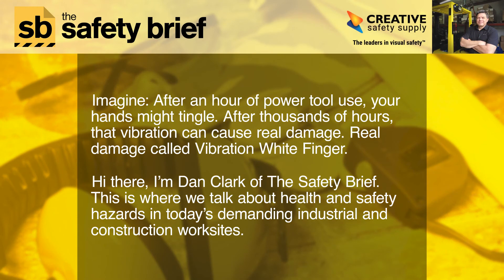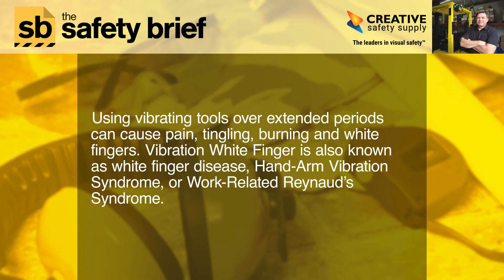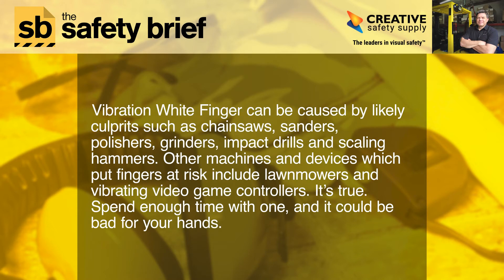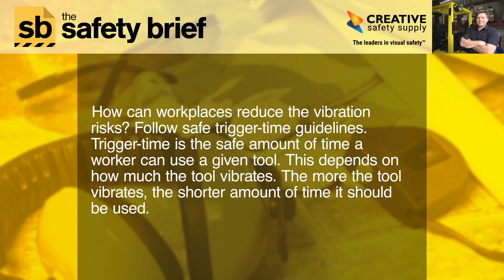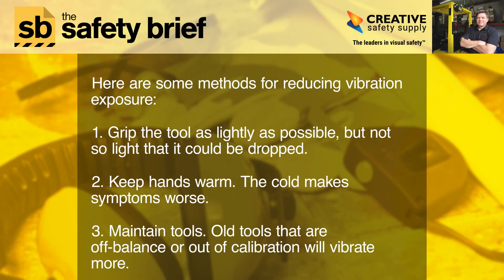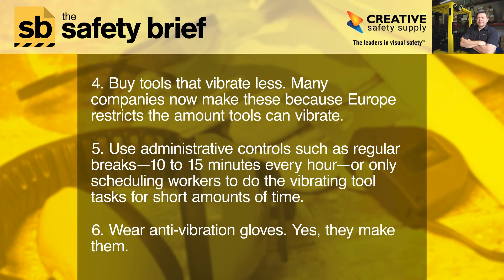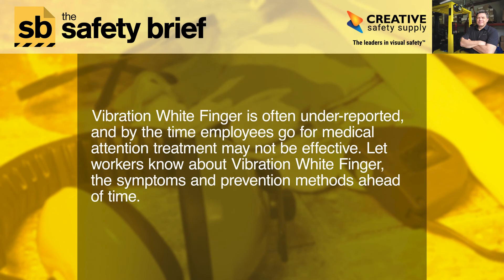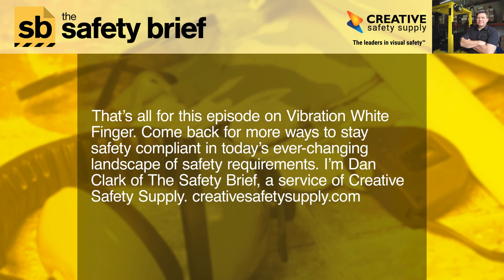Vibration White Finger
Vibration White Finger is an injury from using vibrating tools over extended periods. Also known as Hand-Arm Vibration Syndrome, it can cause permanent damage.

The white fingers name comes from low blood flow due to the collapse of vessels. Nerves and muscles are also injured with excessive vibration.

Tools in construction and industry are the typical causes of vibration, but lawn care tools and video game controllers can also be a danger.

In this podcast, Dan Clark details six ways for workers and/or employers to reduce hand vibration in the workplace. Dan also explains how it’s very important to treat Vibration White Finger early, because tissue damage is often irreversible.